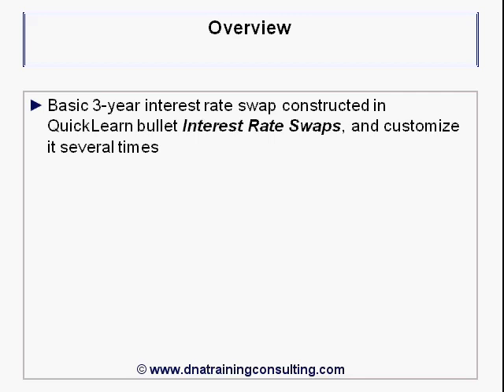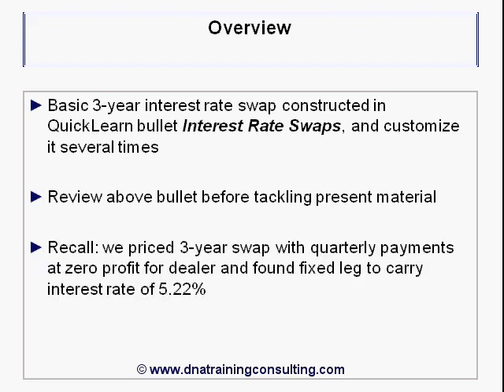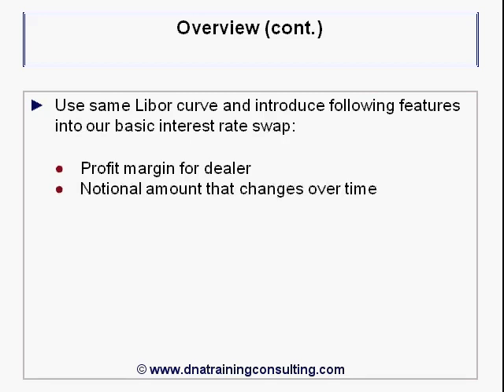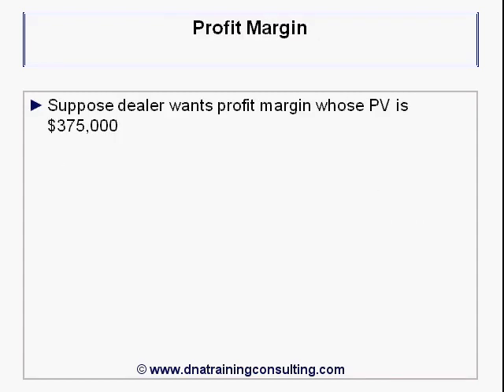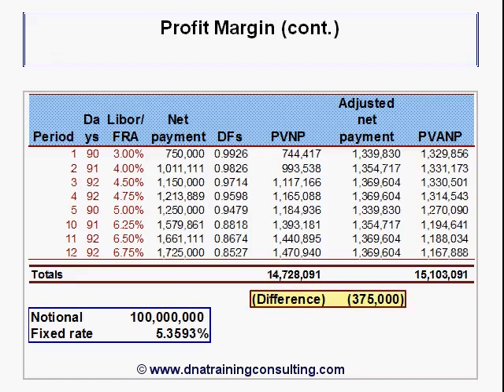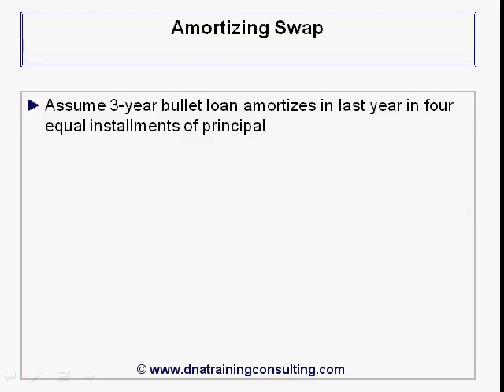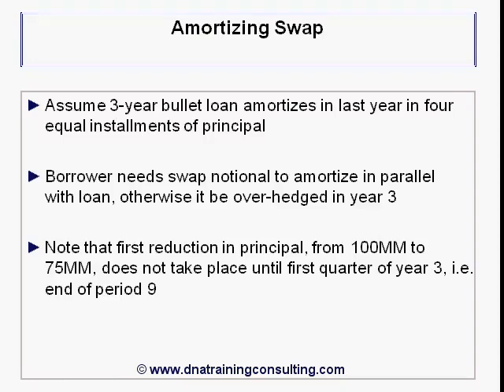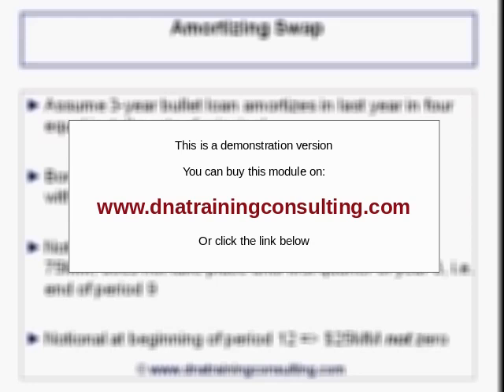Customized Swaps Quicklearn Bullets - QuickLearn Bullets - Demo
Purchase full video access and explore related documents at your fingertips.

This QuickLearn Bullet teaches you how to customize interest rate swaps by modifying several features, such as a forward starting date, and the use of different settlement frequencies between the floating and the fixed leg, and/or different day-count conventions, and several other variations.

Prerequisite required:
- None

Prerequisite recommended:
- None